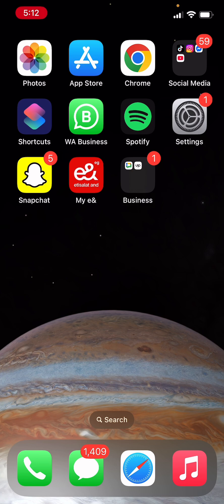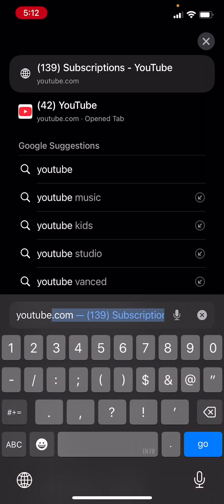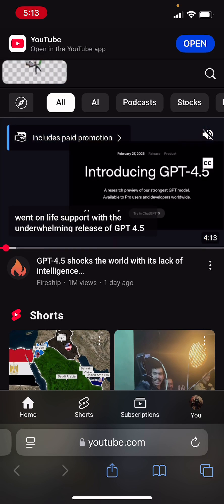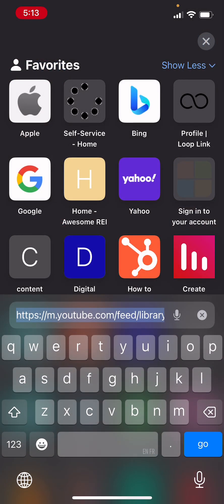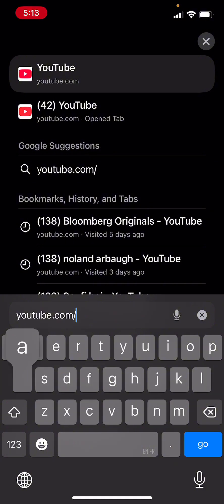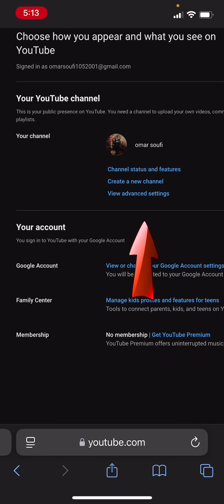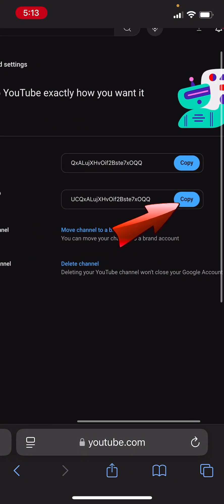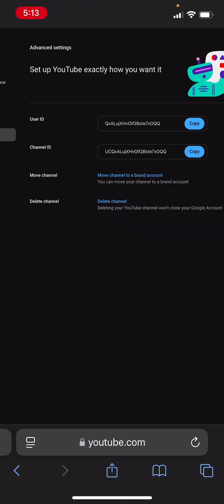How To Find Your YouTube Channel ID On Phone